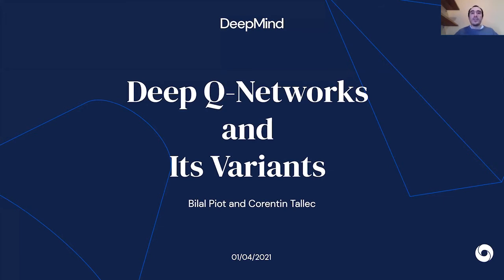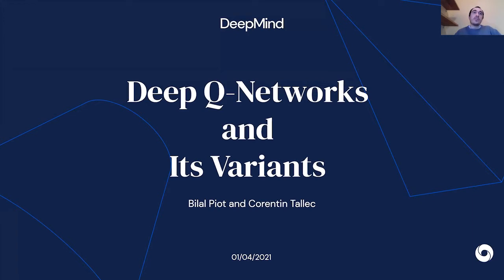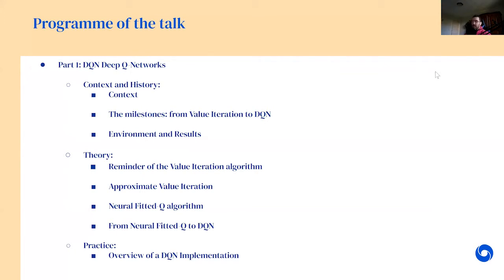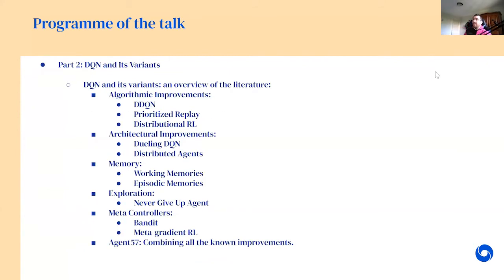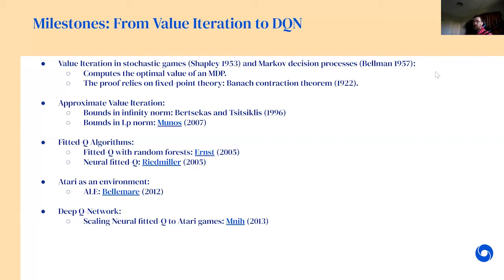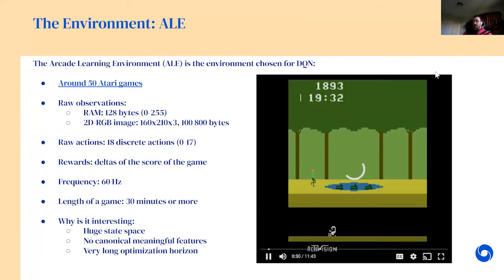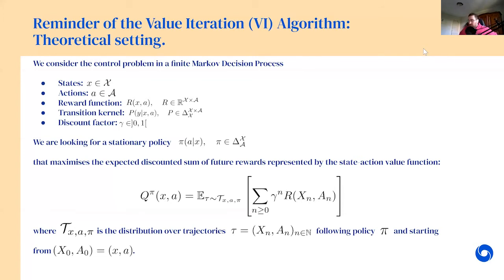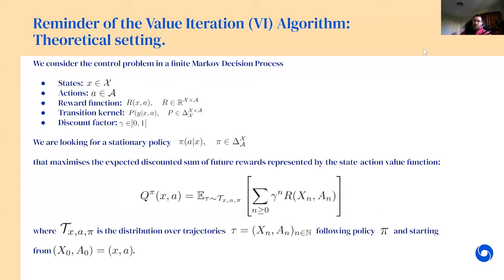RLVS 2021 - Day 3 - Deep Q-Networks and its variants (Part 1)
Speaker: Bilal Piot
Chairman: Tommaso Cesari

Abstract. We will present in a coherent paradigm the different breakthroughs that led to the seminal paper Deep Q-Networks (DQN). Starting from dynamic programming and the value iteration algorithm, we will show how DQN can be seen as a particular instance of an approximate value iteration algorithm. Then, we will present an open-source codebase released by DeepMind called dqn_zoo that implements in JAX the DQN algorithm. Finally, we will present the variants of DQN, from Double DQN (DDQN) to Implicite Quantile DQN (IQN) and more.

Reinforcement Learning Virtual School (March and April 2021).

Organized by the Toulouse AI institute ANITI, with the support of IRT Saint Exupéry, ISAE-SUPAERO, LAAS-CNRS, Université Fédérale Toulouse Midi-Pyrénées.

We also thank Institut de Mathématiques de Toulouse - Université Toulouse III - Paul Sabatier, Toulouse School of Economics - Université Toulouse I - Capitole.

This virtual event took place in March and April 2021. It gathered 1500 registered participants from 43 different countries.